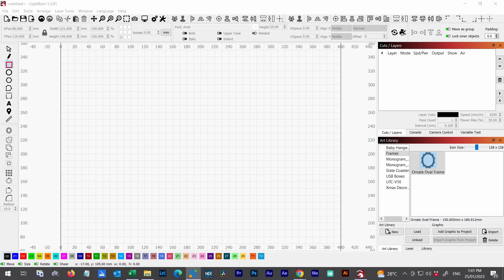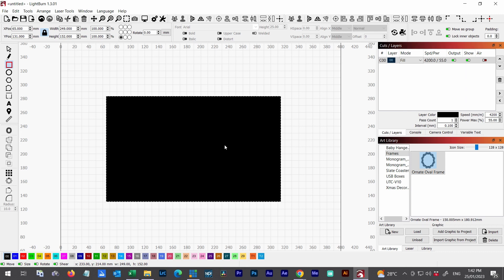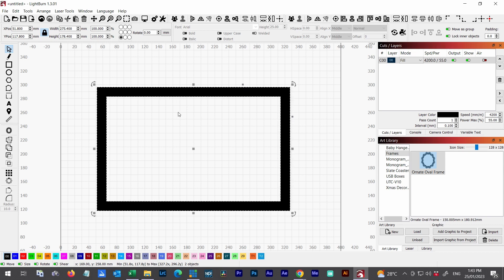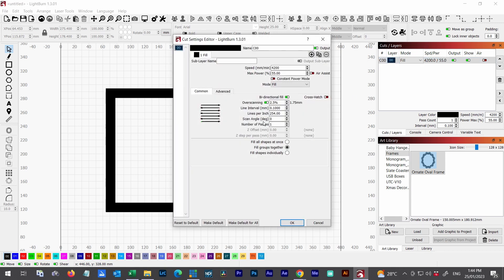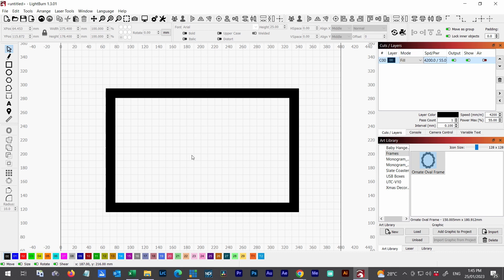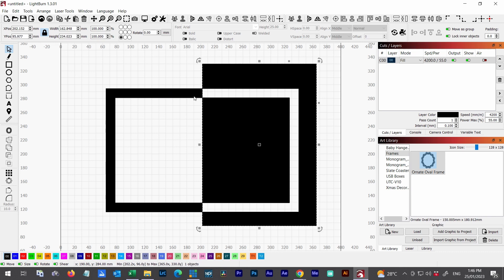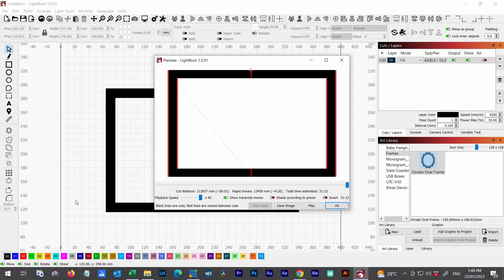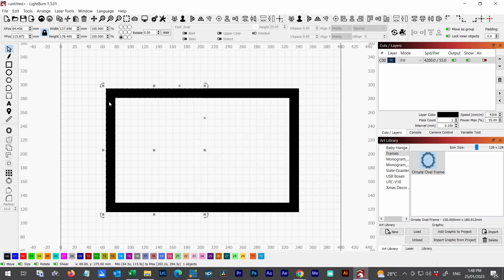Lightburn Faster Burn Times with Offset Fill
I have heard a lot of conversations around offset fill and how it makes engrave times quicker. After some investigation, I found this to be true, however there are some things you need to understand when engraving your laser projects. I cover a couple of scenarios to look out for, plus we also look at the cut shapes tool to optimize shapes for faster engraving on your diode laser.